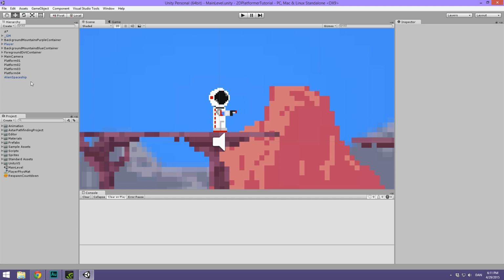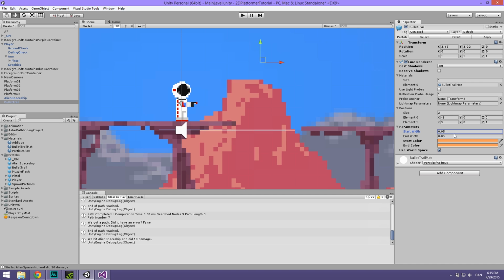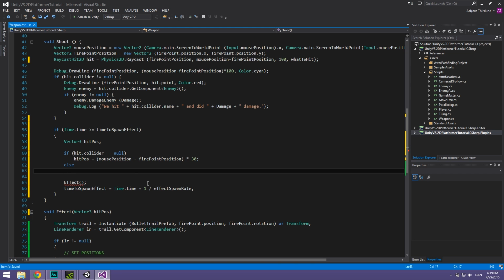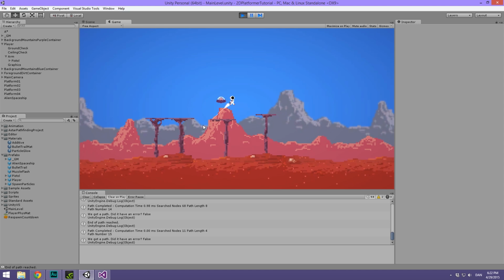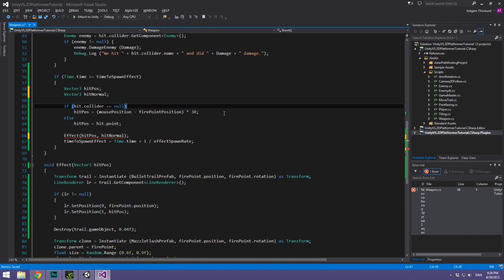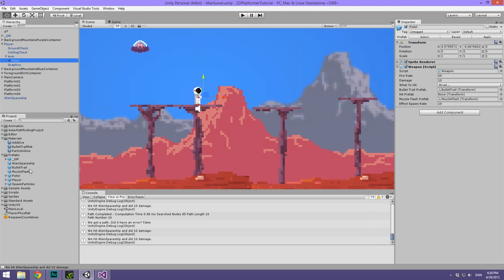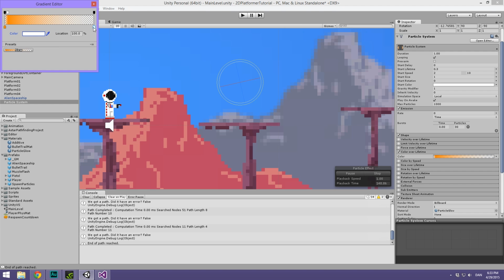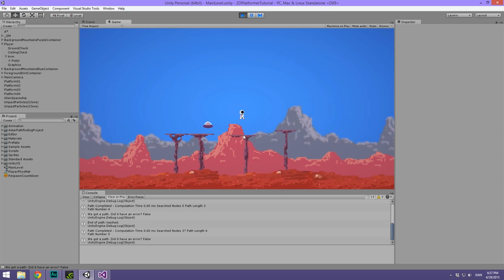17. How to make a 2D Platformer - SHOOTING GFX - Unity Tutorial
In this video we add some nice looking particles and bullet trails to finish off the shooting mechanic.

Difficulty of lesson: Novice to Intermediate.